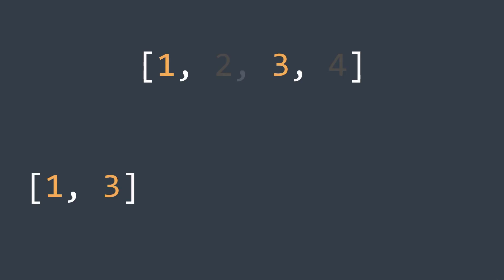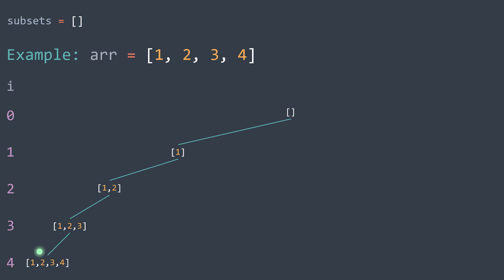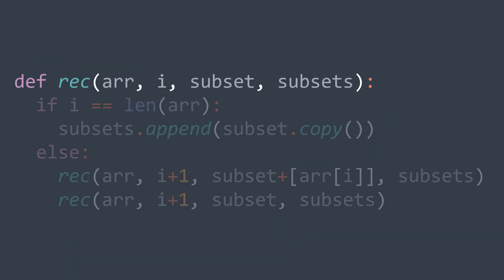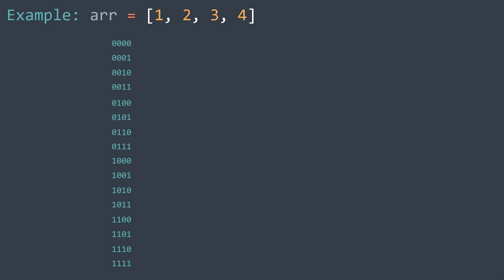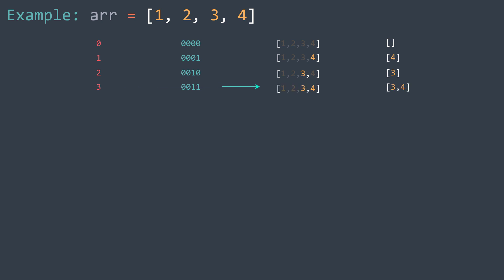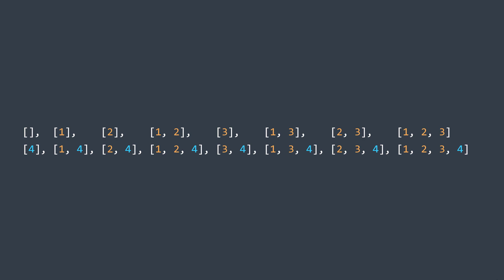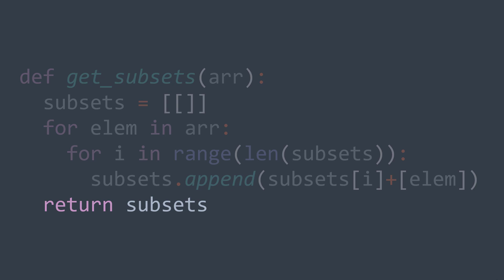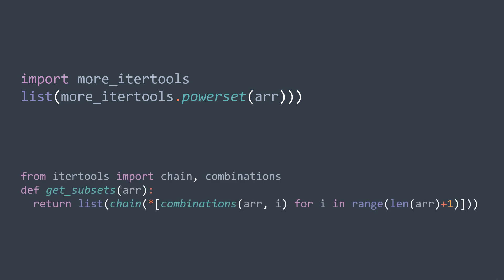How to generate subsets of an array - Inside code